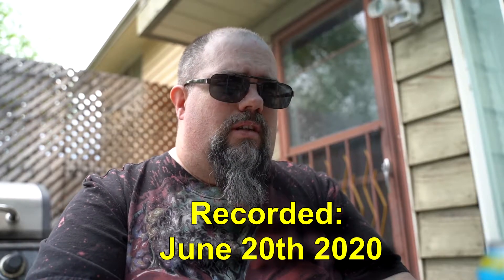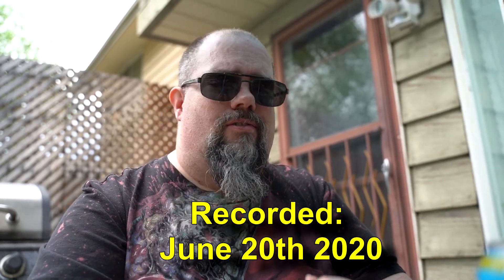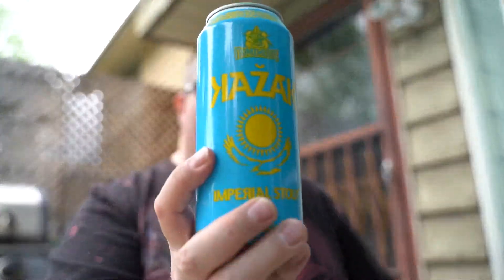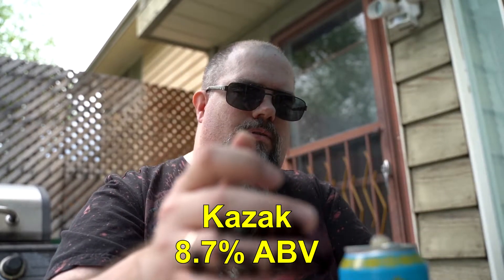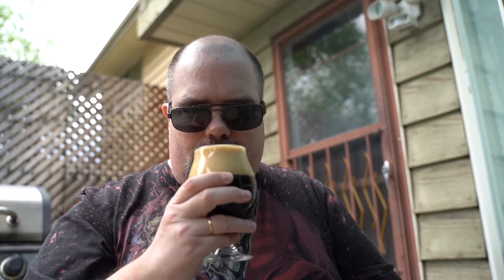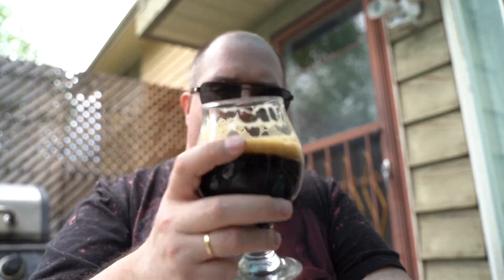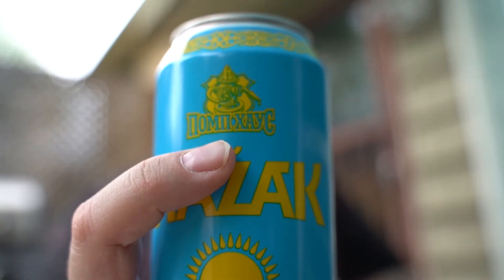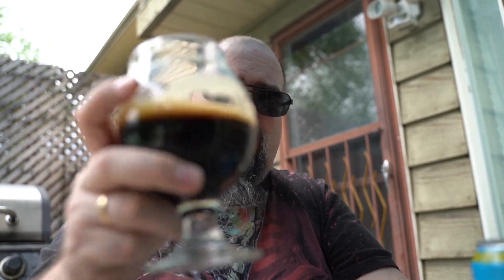Booze Reviews - Ep. 465 - Pump House Brewing - Kazak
What Can I say, this ImperialStout is everything I needed and stuff I didnt know I wanted!

Pumphouse is pretty sweet!